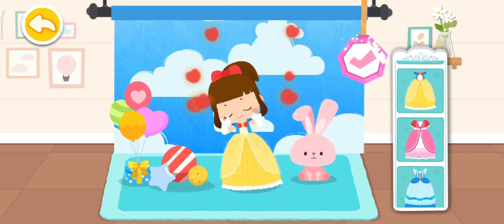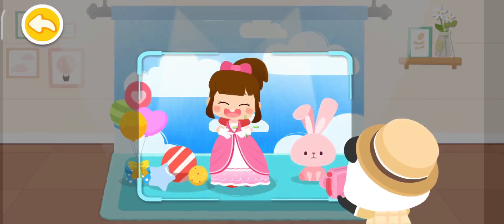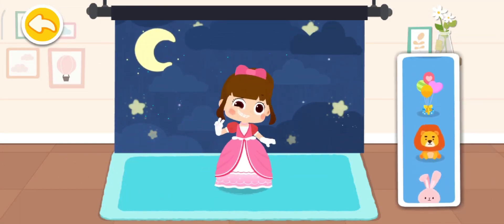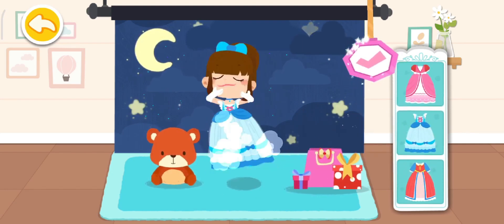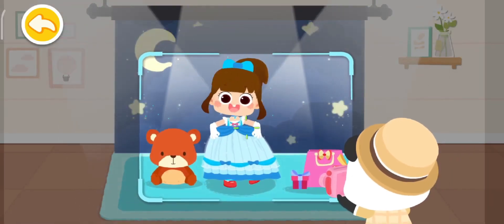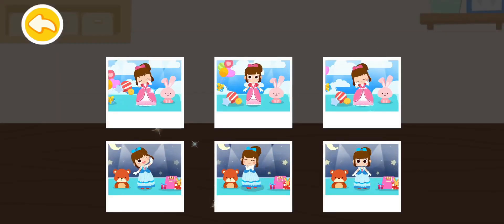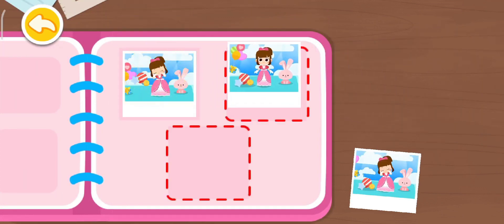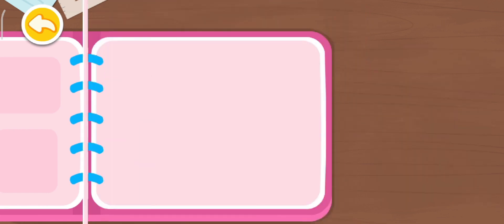Baby Panda Photographer - Learn How to Use Photographic Equipment! | BabyBus Games 03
Baby Panda Photographer - Learn How to Use Photographic Equipment! | BabyBus Games 01

Little Panda's Kitty World - Baby Panda Care | Kids Cartoon | Animation For Kids | Babies Videos #01

Little Panda Rescue Team | Help And Take Care Of Dinosaurs | Babybus Gameplay Video By Kids Gaming